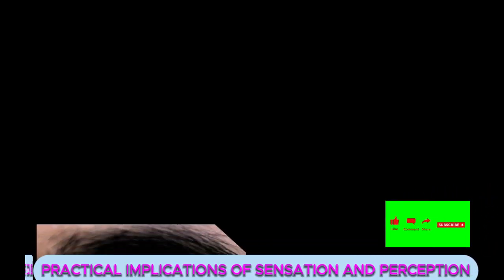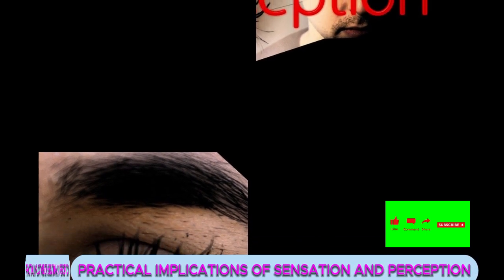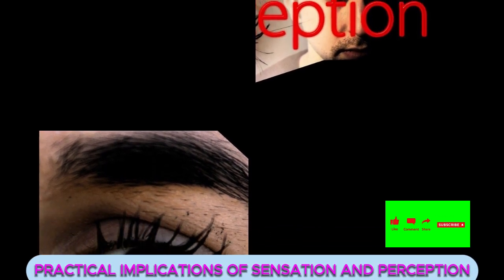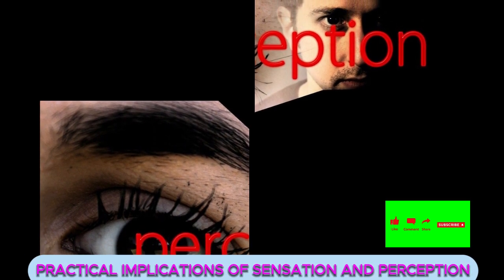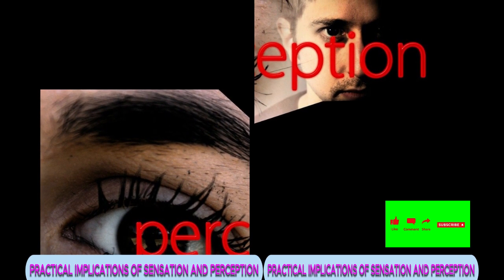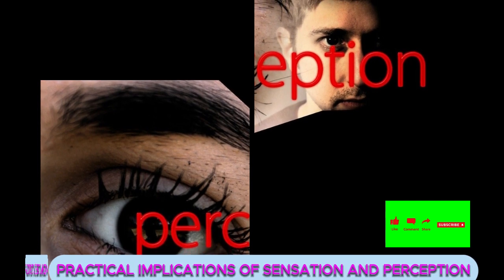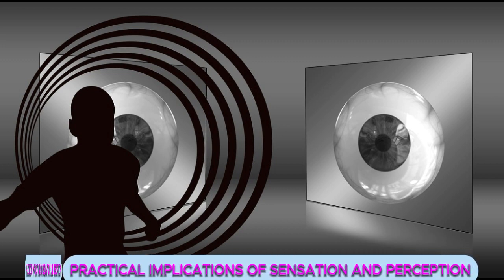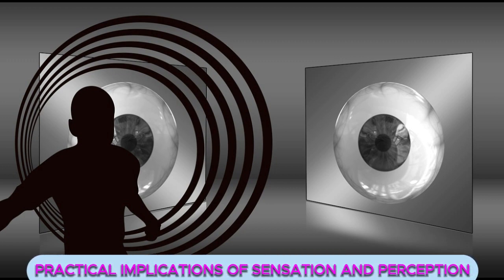38 practical_implications sensation_&_perceptions # psychology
This video has consisted of the practical implications of the concept sensation and perception for the students personal and learning developments.  Therefore some points are listed out to show the students about the practical implications of the chapter sensation and perception to the students personal, social and work-related life.
mental processes
STEAM_Ethio-tutor
The¬¬¬Illusion¬contest
poonam pandey
SDM Multimedia Studio
Dr. Archimedes
Wolfram Demonstrations Project
Learning Curve
Sergio¬_Bonafonte
Shauna Sheridan
Wish Labs Solutions
Brad Wray
Lecturio Medical
MCAT 2015
Physiology Open
Weber's Law
Think Beyond
Manufacturing Intellect
Dominican University of California
vpro extra
King Rose Archives
USI Events
InnoTown Conference
Blue School
Microsoft Research
Leandro Demarchi
The Aspen Institute
Sir Ken Robinson
USI Events
Talent Summit